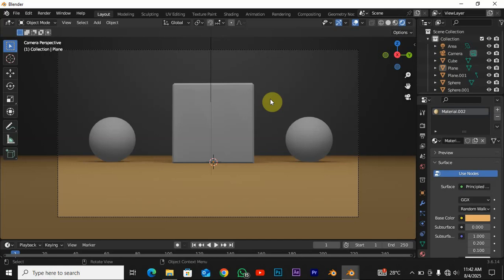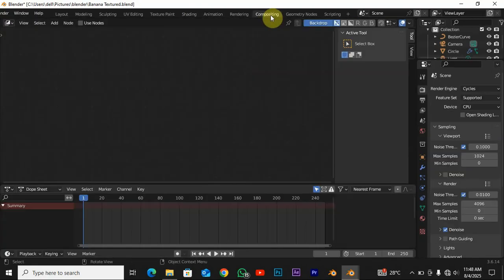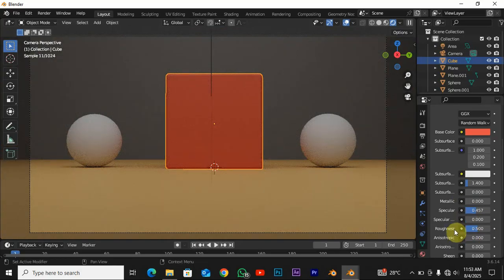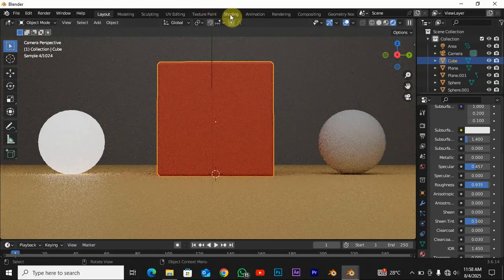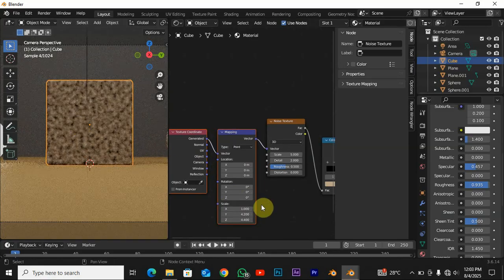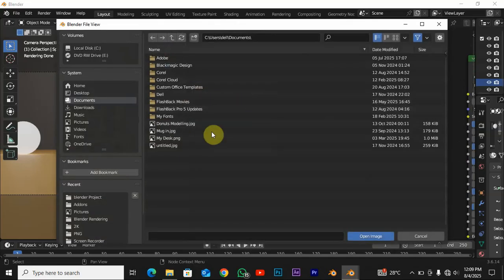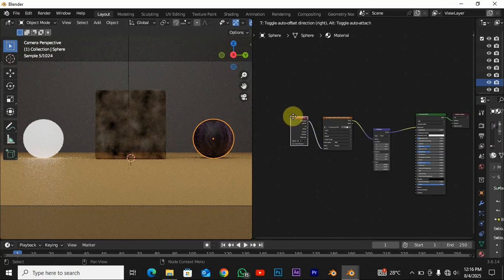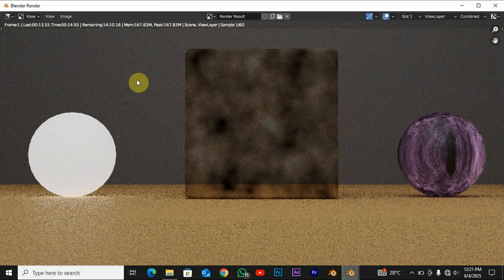🎥 Blender Nodes Explained – A Beginner’s Guide to the Node System! 🧩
In this video, I break down the Blender node system in a simple and beginner-friendly way. If you’ve ever been confused by shaders, materials, or how to connect nodes in Blender, this video is for you!

🚀 What You’ll Learn:

What nodes are and why they matter

Understanding Shader Editor basics

Common nodes like Principled BSDF, Mix Shader, Texture nodes

How to connect nodes to create materials

Tips for organizing your node setup

🧠 No prior experience needed! Perfect for artists, designers, and animators who want to improve their Blender workflow.